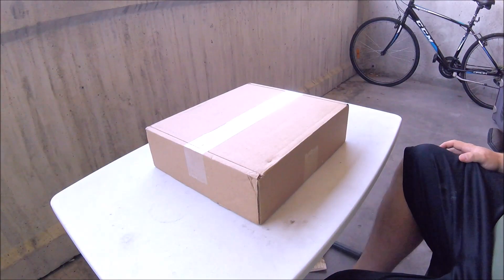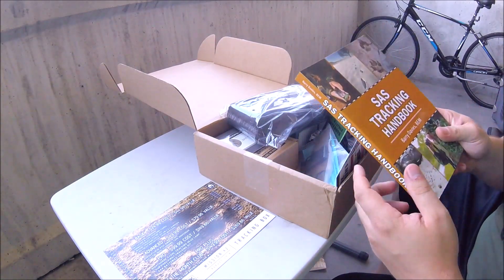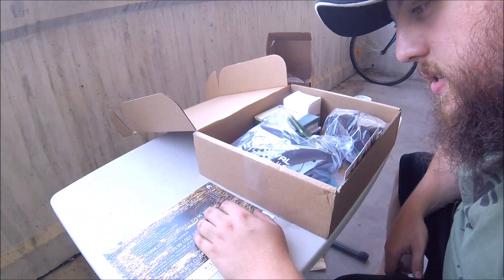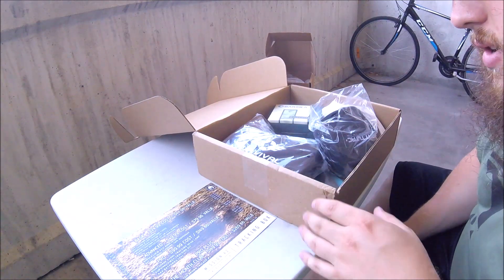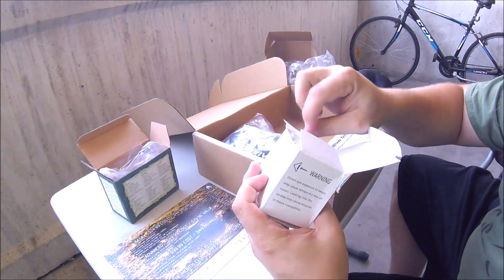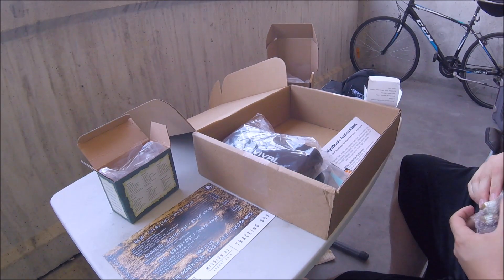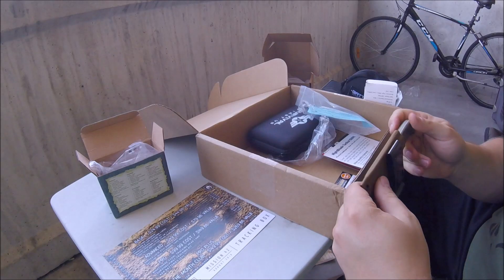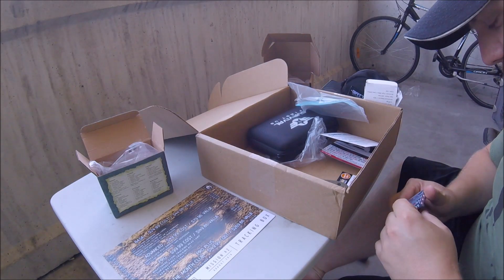Battlbox Mission 42 Pro Plus Unboxing: The Tracking Box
Battlbox is a monthly outdoors gear subscription service (think LootCrate) that has monthly themed boxes themed around bushcraft, survival, hunting, camping, fishing, EDC (Every Day Carry), hiking, backpacking, and general outdoors activities. For this box, we unbox Mission 42: The Tracking Box (Pro Plus Edition)!

UST Learn & Live Tracking Cards:

Barska Lucid 8x21 Binoculars

Tops Knives Tom Brown Tracker

Other links!